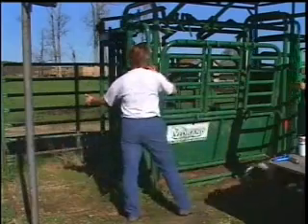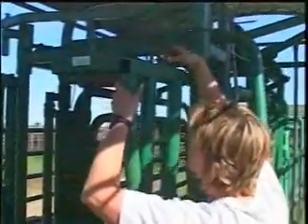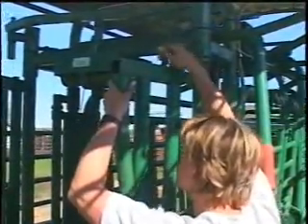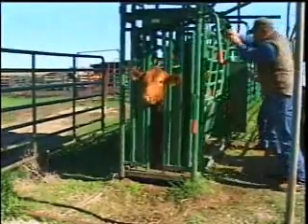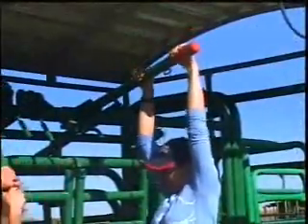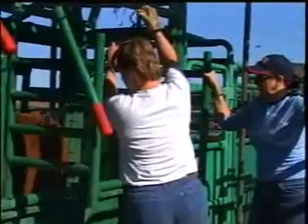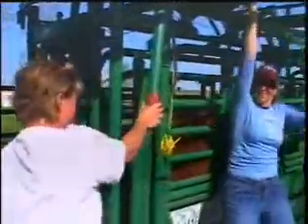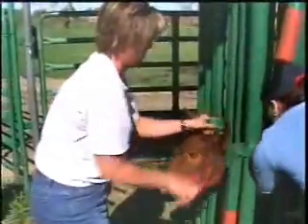The Morand Squeeze Chute Demo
See a group of ranch gals processing cattle with the Morand Chute using the "Shoulder Holder" Hugh McLennan does the commentary.